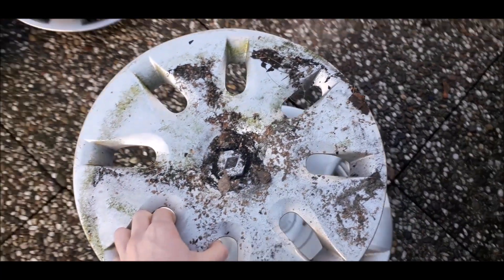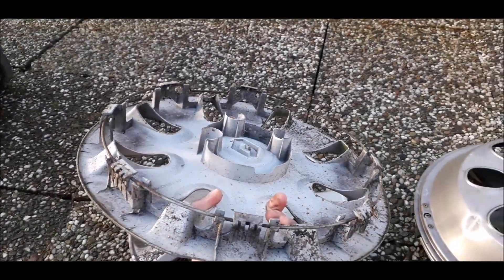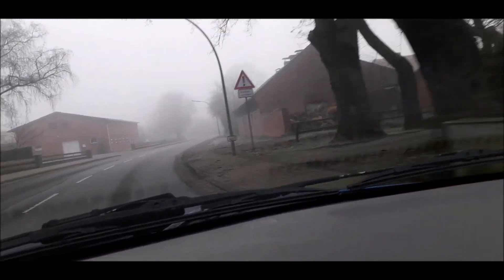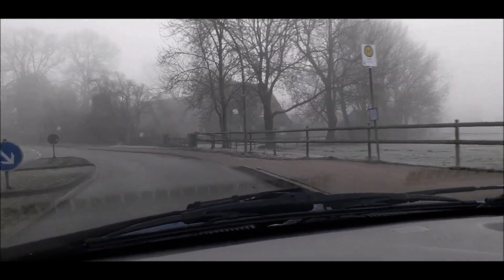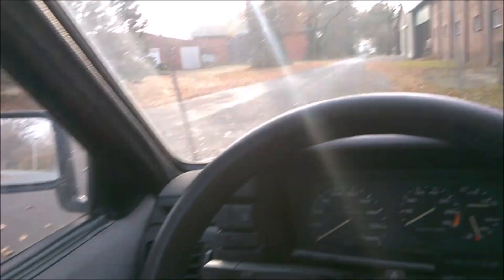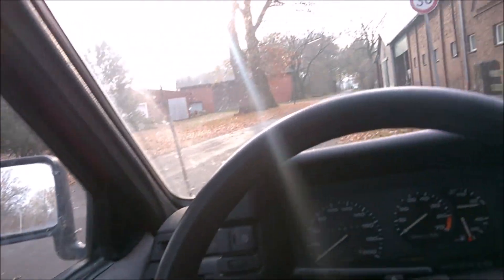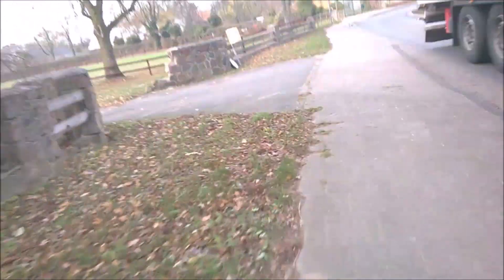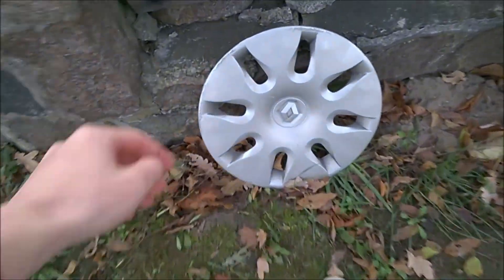found a renault hubcap (2018 Video)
never uploaded!